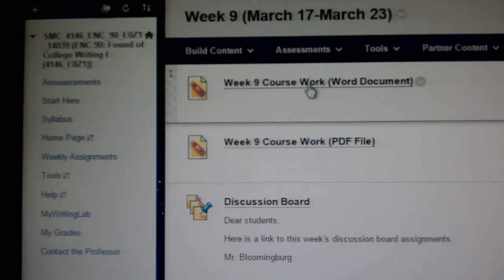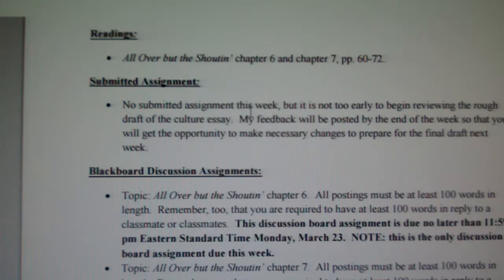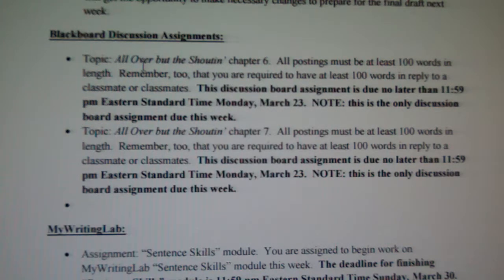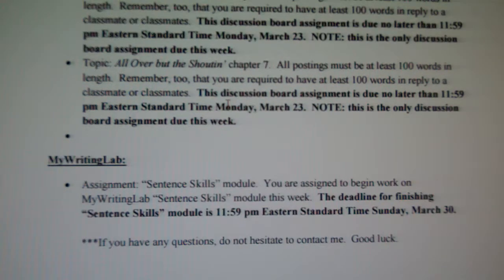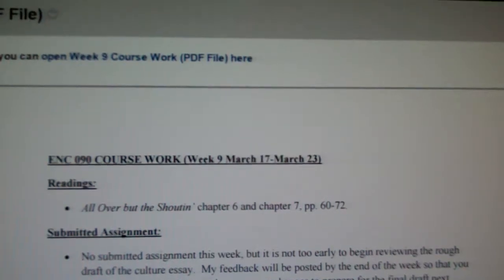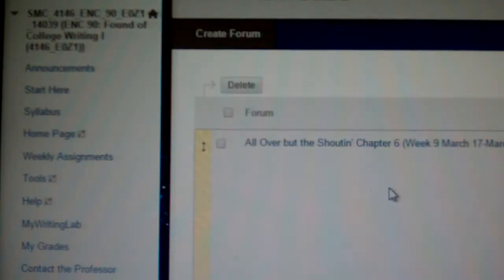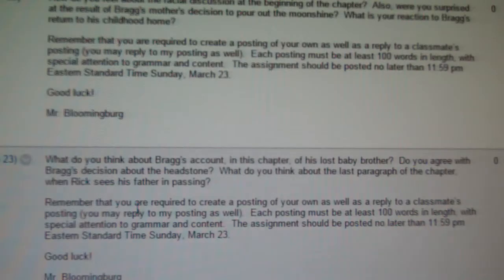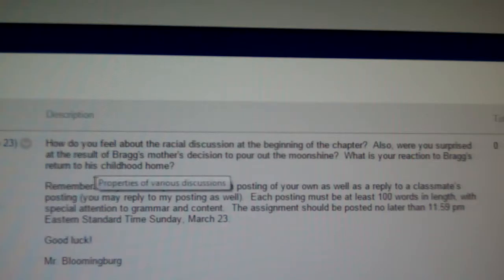ENC 090 Spring 15 Week 9 Course Work